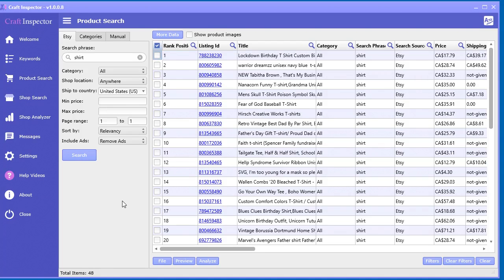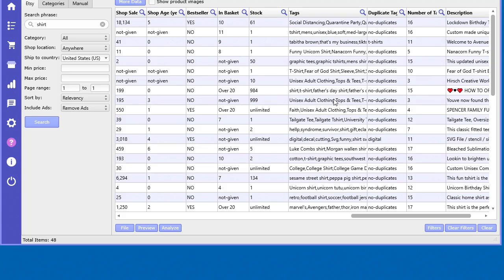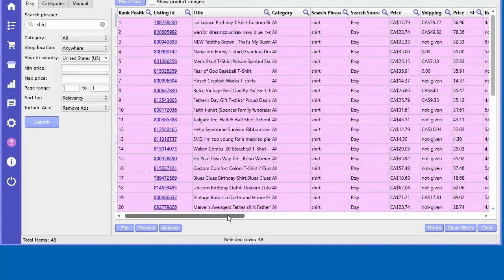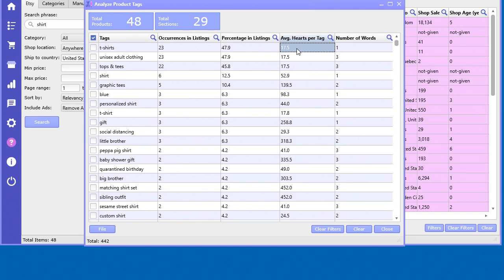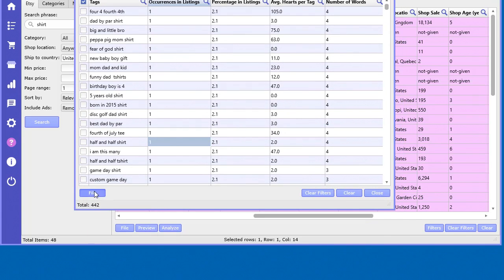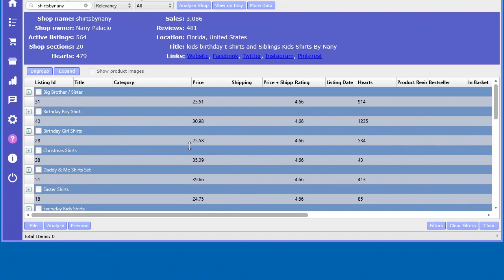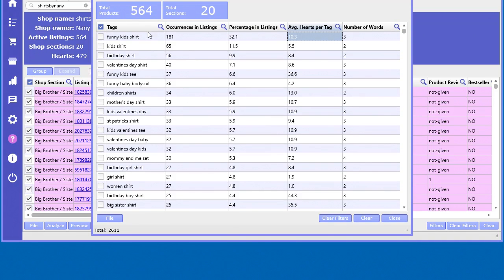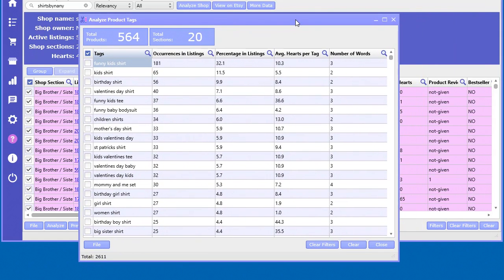Analyzing Etsy product tags - Etsy Tags Analyzer Tool Craft Inspector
Instantly see the best performing tags for any section or group of products.

Spy on other successful Etsy shops and use their best performing tag keywords for your own marketing content.

Tag keywords on Etsy are the "life blood" of traffic giving shops the targeted traffic they need. Use other shop tags who already spent the time and money to research the best tags for getting traffic.

STOP working harder... and let Craft Inspector reveal the exact tags that are already producing results!

This tool also provides analysis of the percentage of tags used in store sections or on any set of selected products.

- Helps you to improve your own Etsy SEO by immediately identifying any duplicate tags.

- Gets you higher Etsy rankings by using all your available tags.

- Indicates which listings are not using sufficient tags.

Get higher Etsy rankings by using all your available tags. Let Craft Inspector show you which listings are not using enough tags.